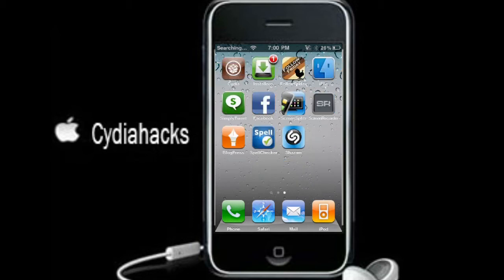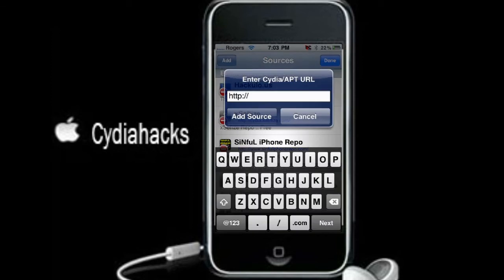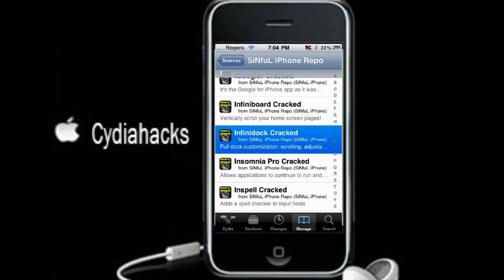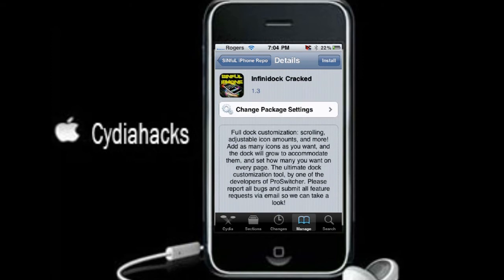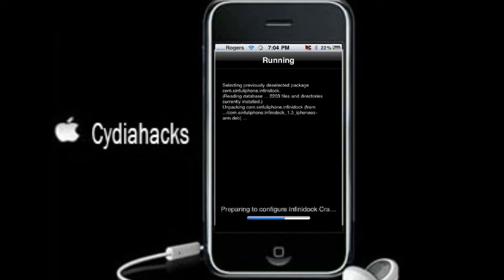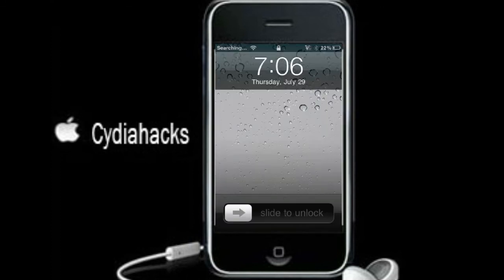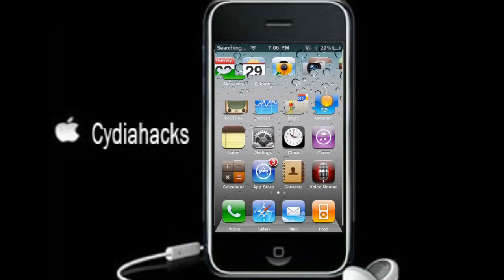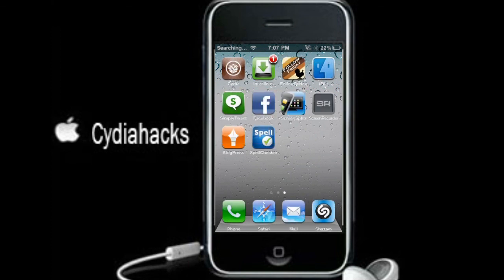Cydiahacks- How to get infinidock for FREE ( 4.0 or higher, not supported yet)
Full dock customization: Scrolling, adjustable icon amounts, and more! Add as many icons as you want, and the dock will grow to accommodate them, and set how many you want on every page. The ultimate dock customization tool, by one of the developers of proswitcher.